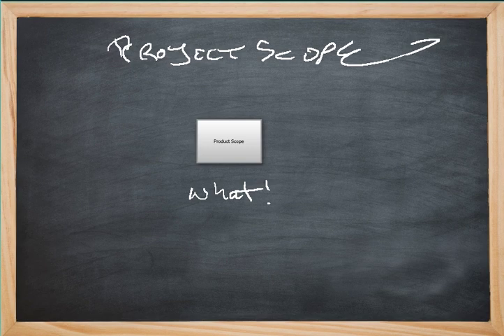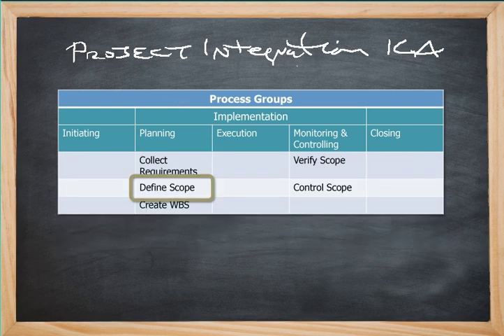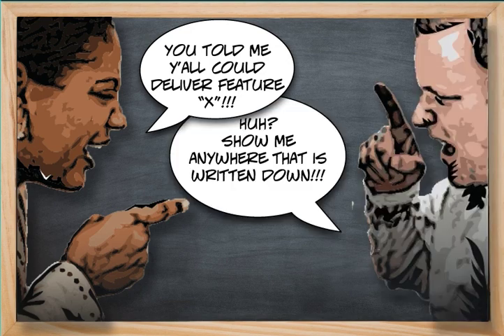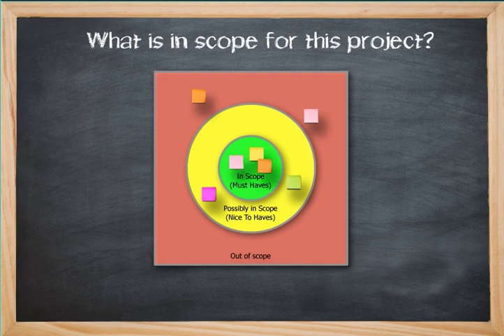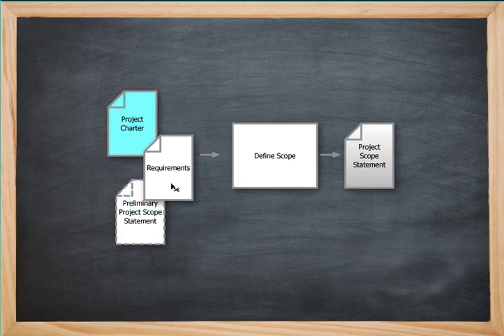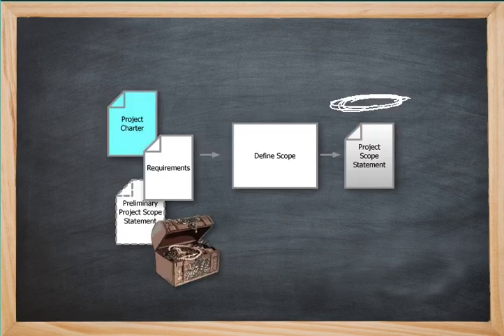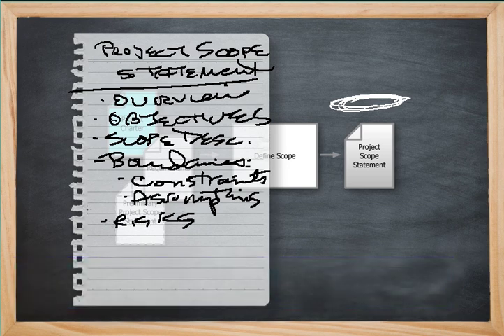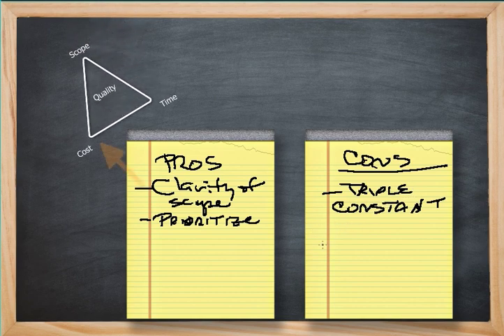Scope Definition the Easy Way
PM Chalkboard's simple explanation of project scope definition.